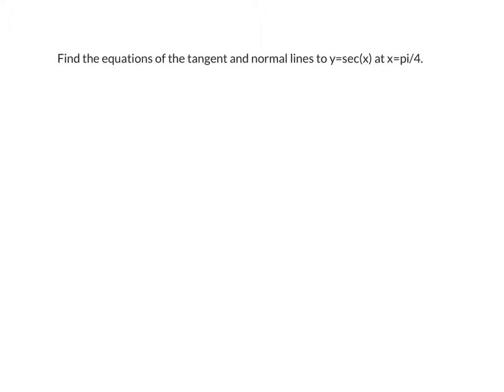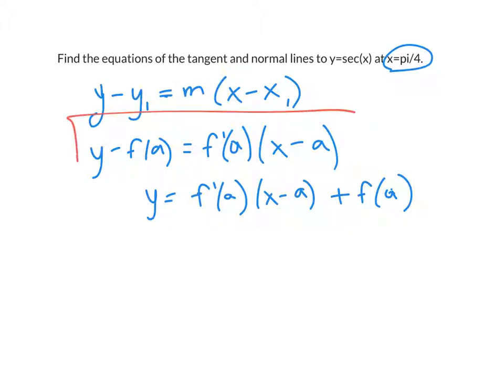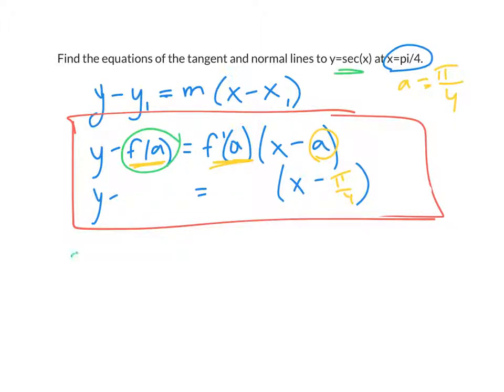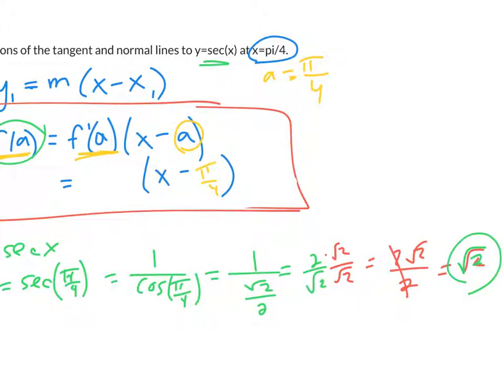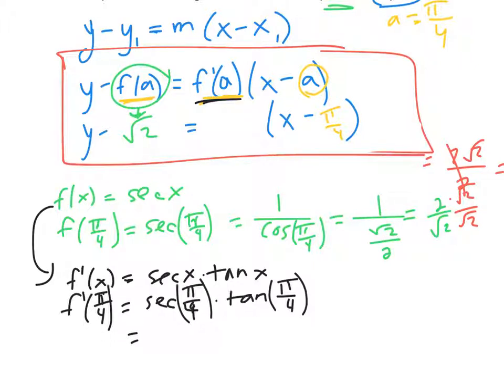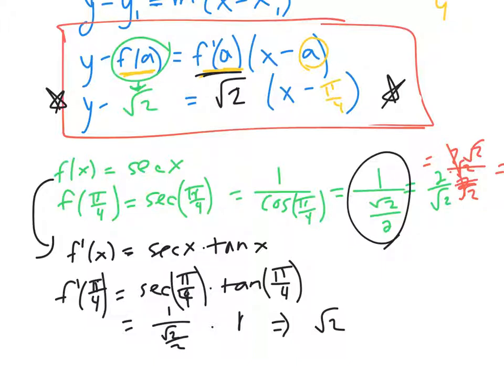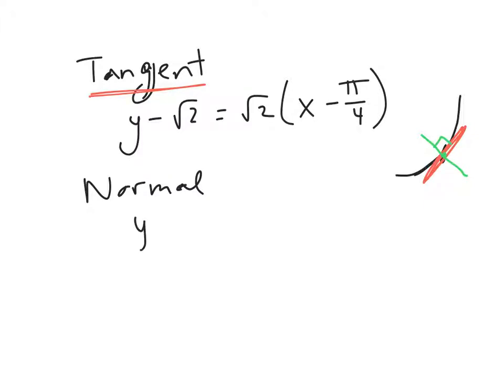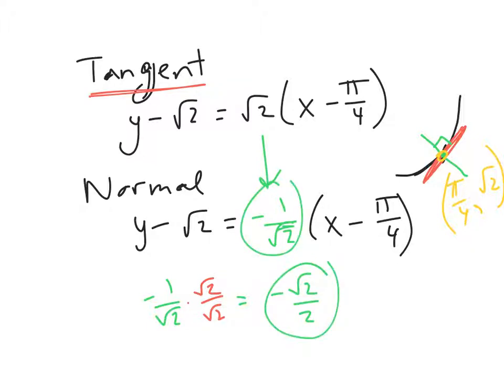Equations of Tangent and Normal Lines with Trig Functions